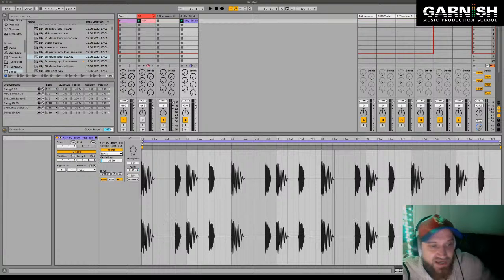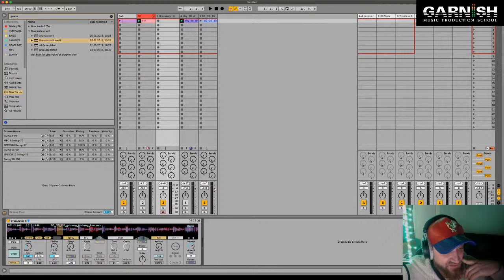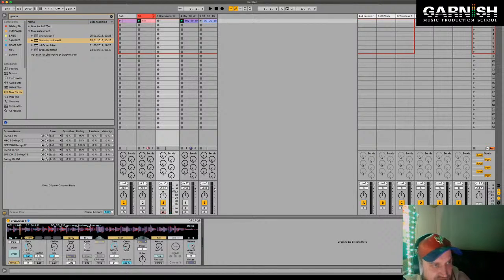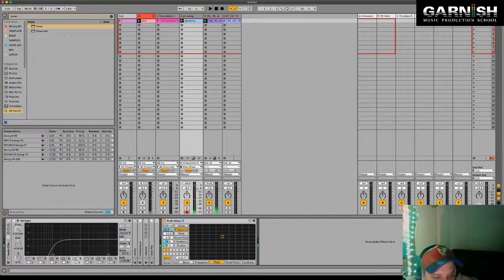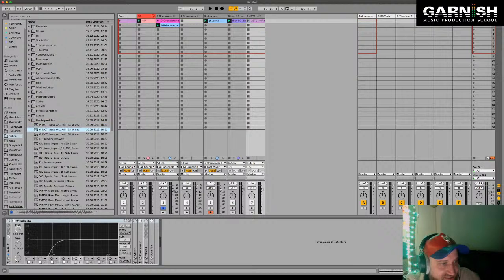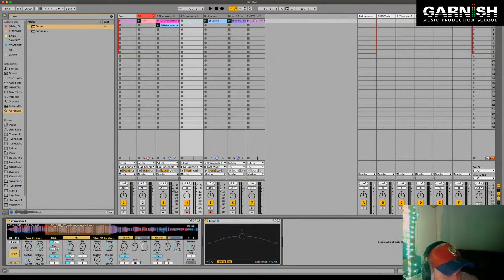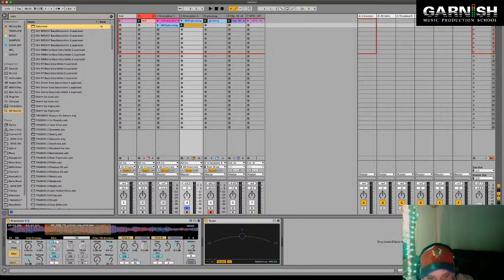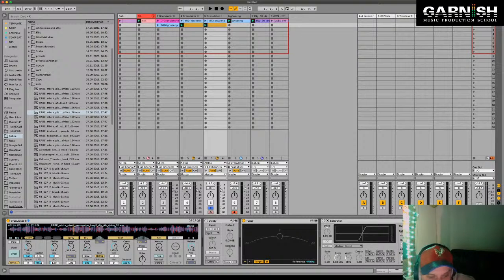Mikey Bang Bang's Thursday Shuffle | Ableton Tips & Tricks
Mike Hatsis aka Banginclude dives deeper into Ableton Live getting into slicing, mangling and nerdy stuff like Max4Live devices. Level: intermediate/advanced.